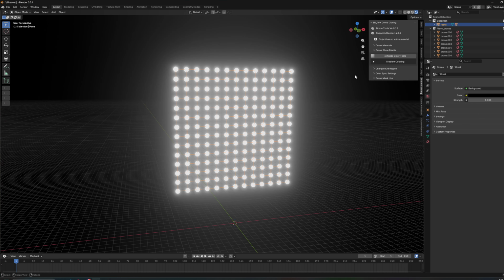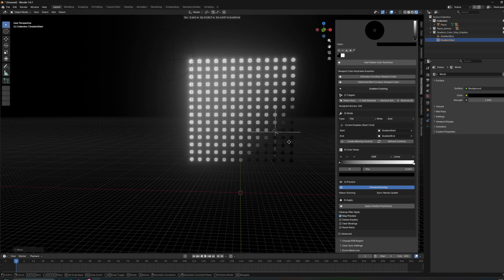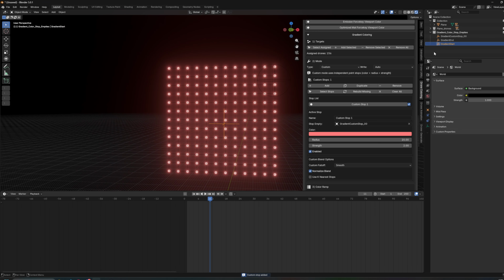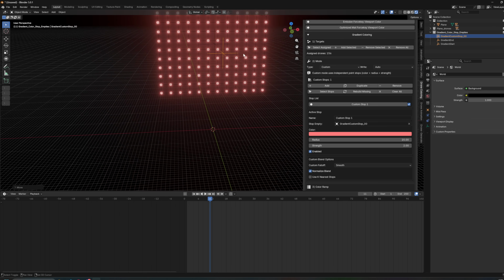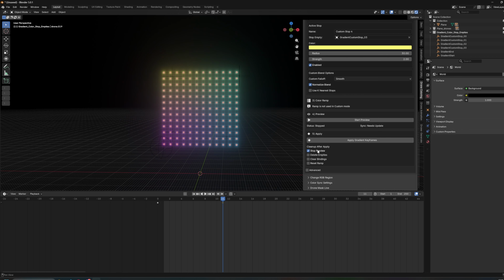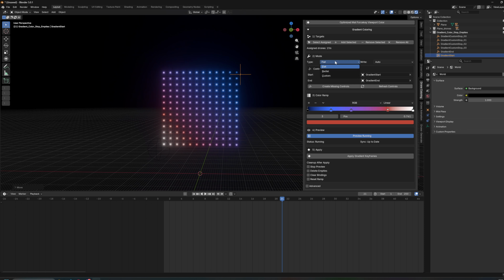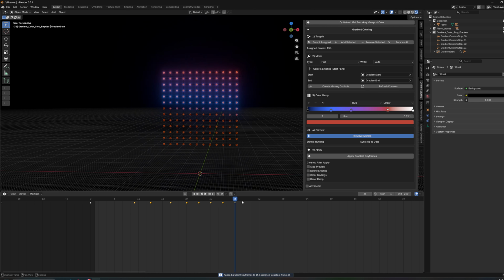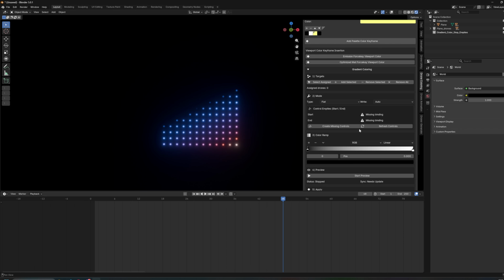Easy Way to Make a Gradient for Drone Shows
This video introduces the new Gradient Coloring feature in Drone Show Studio and shows how it works in practice.

With version 4.0.12, coloring visuals is now more flexible with a new interactive gradient coloring option available under the Color Palette. In addition to solid colors, you can now work with three gradient modes:

Linear Gradient
Radial Gradient
Custom Gradient

In this tutorial, I go through the new feature, explain how each mode works, and show how it can be used when building drone show visuals.

Drone Show Studio is a full suite of tools for professional drone shows, including trajectory simulation, animation utilities, and drone coloring tools. Version 4.0.12 includes this update along with more new features.